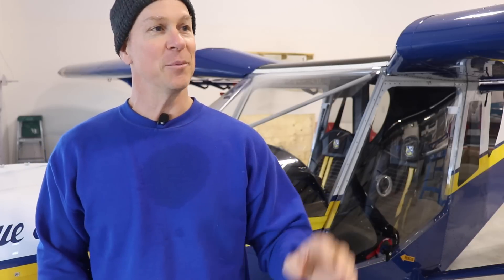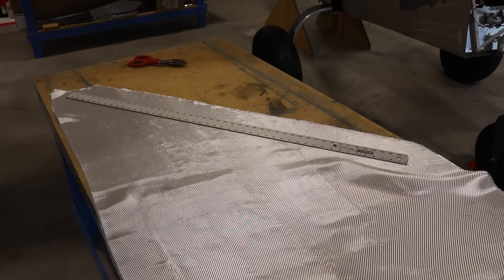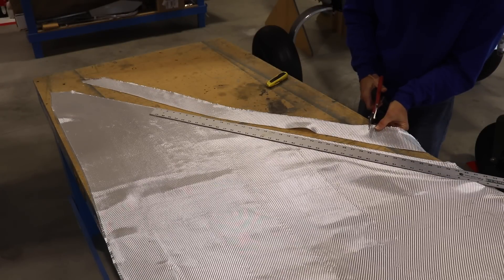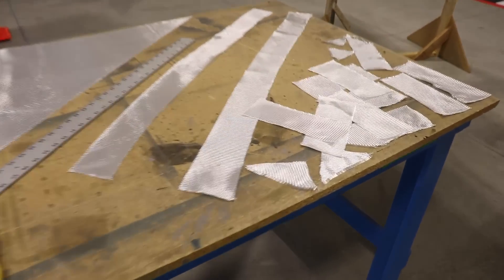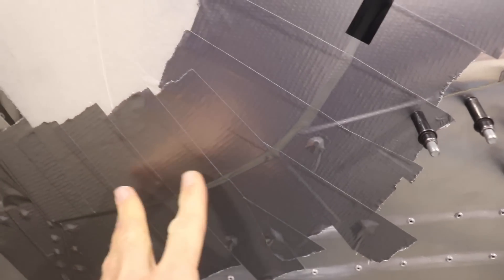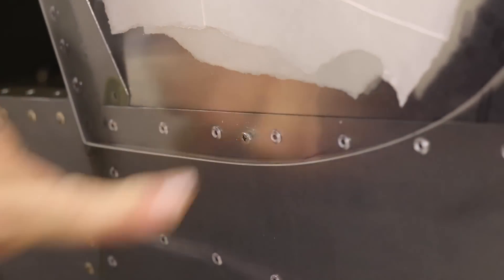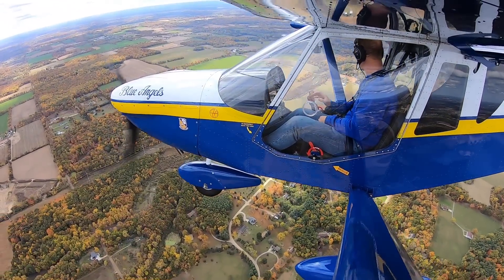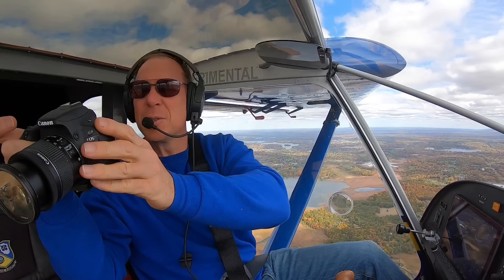Building and Flying Airplanes!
In this episode we are building and flying! I have a week or so off work and I plan on posting a new video everyday. I'm working this week on the Zenith CH-750 Super Duty, the Pitts S-1D, and I'm also flying the Blue Angels Cruzer.

PRODUCTS I'VE USED AND RECOMMEND:
3/8" reamer